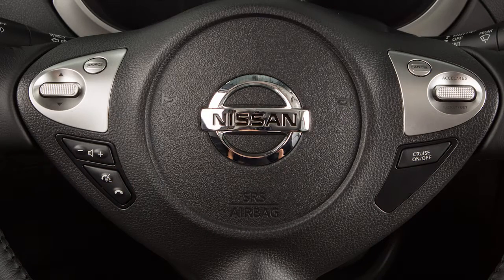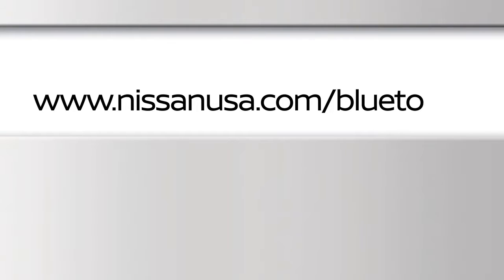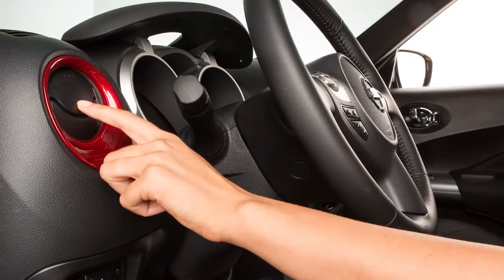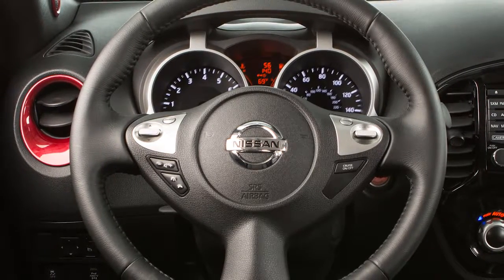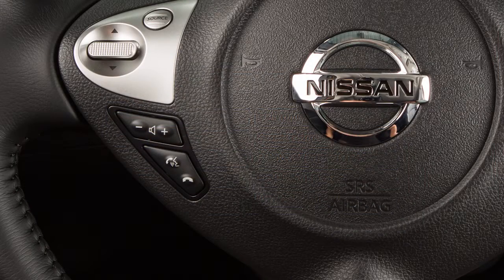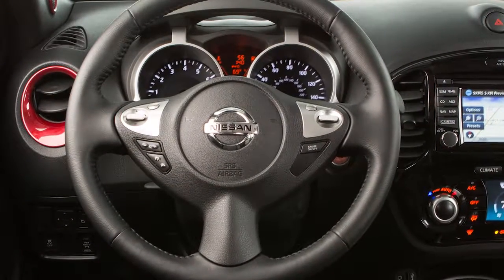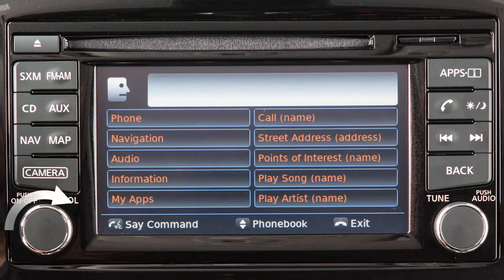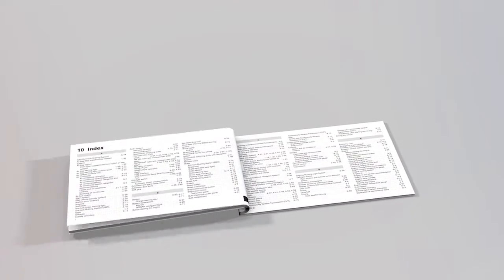2017 Nissan Juke - Operating Tips - with Navigation (if so equipped)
● To cancel a voice recognition session, press and hold the PHONE/END button.